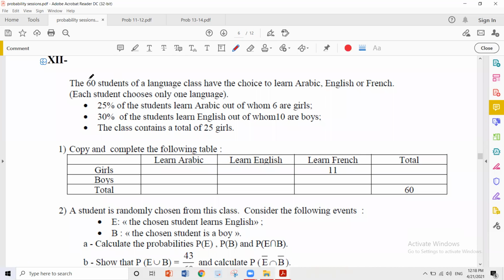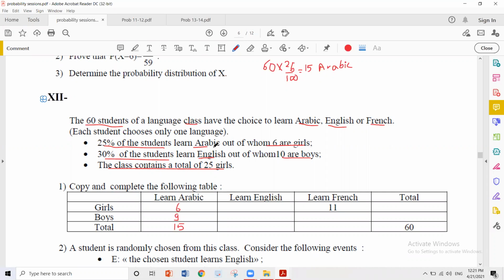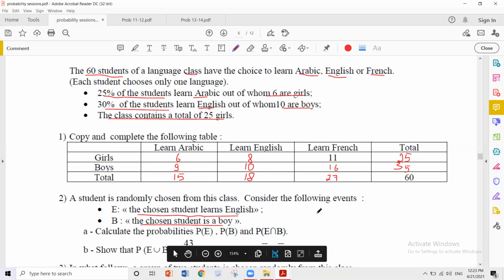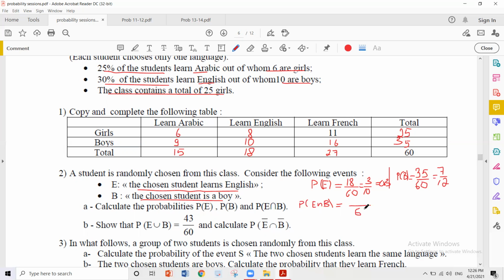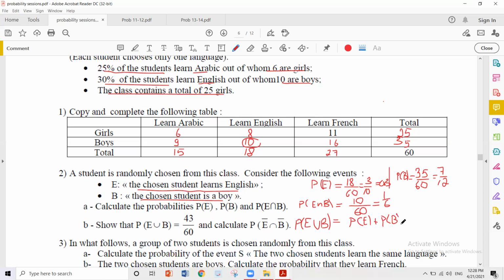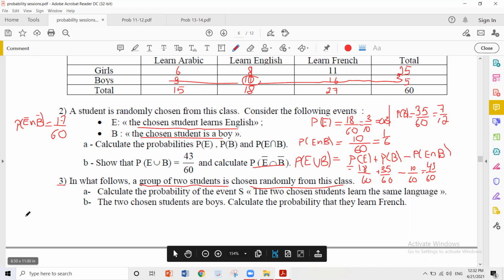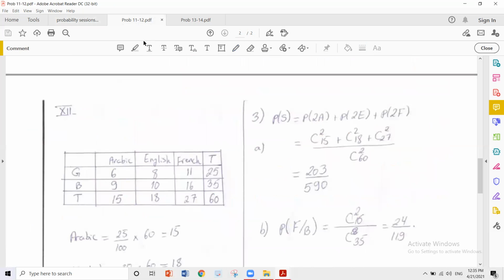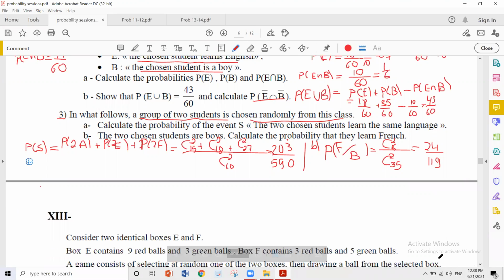ES 21 2 2021 EX 12